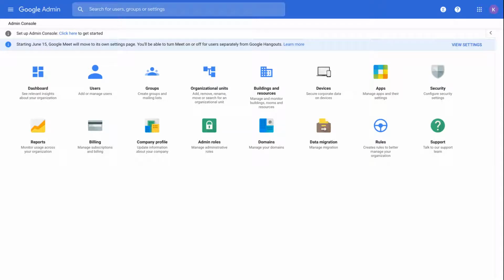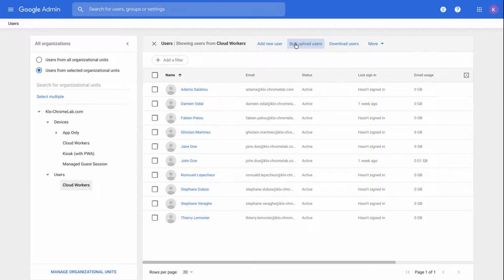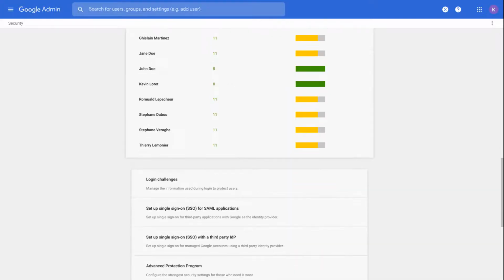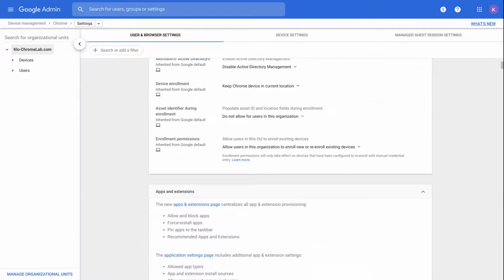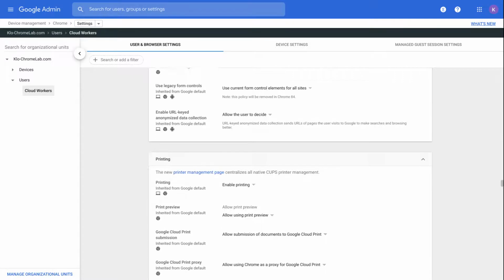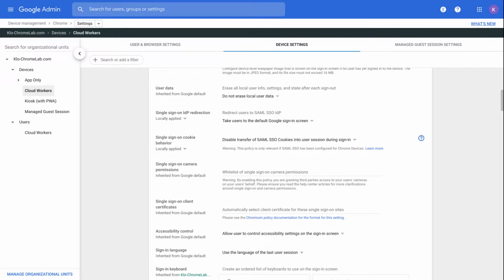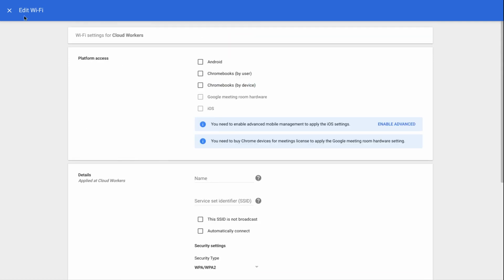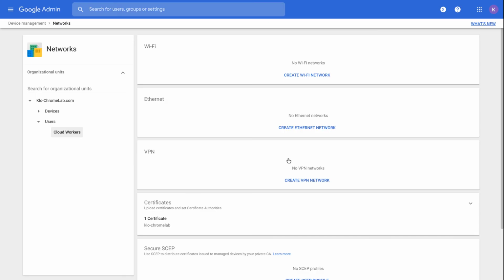Admin Console Tour Demo - Kévin